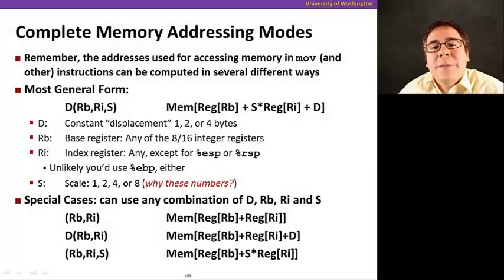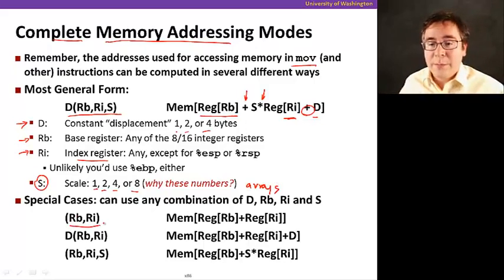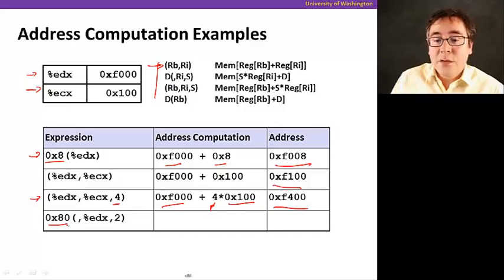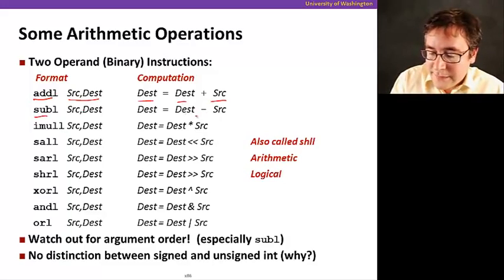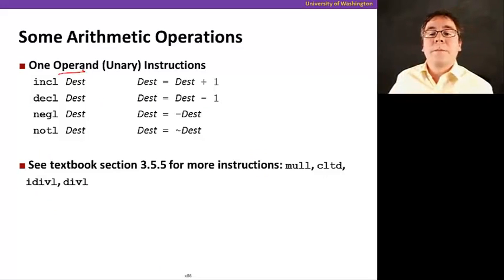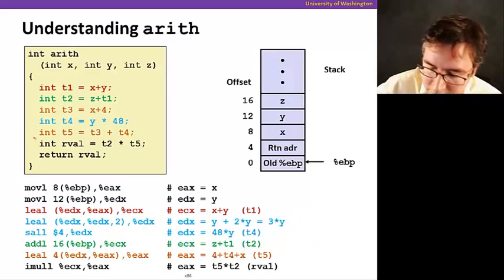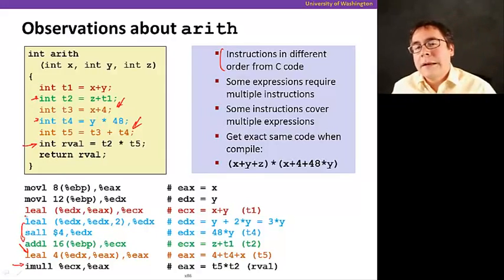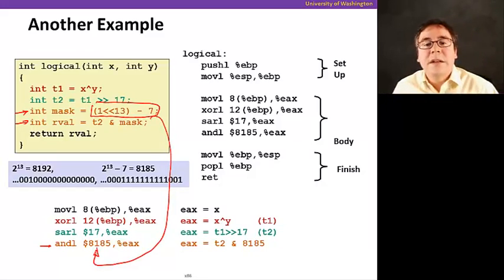Memory Addressing Modes (24)